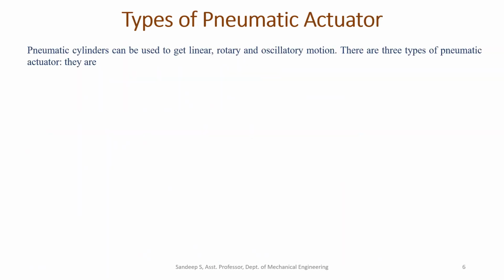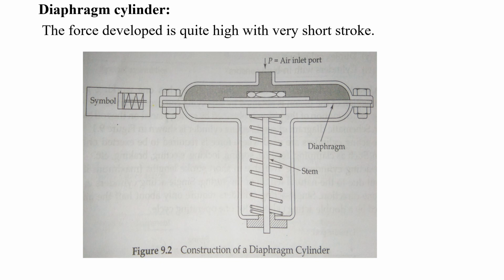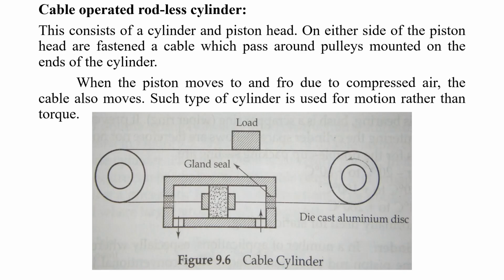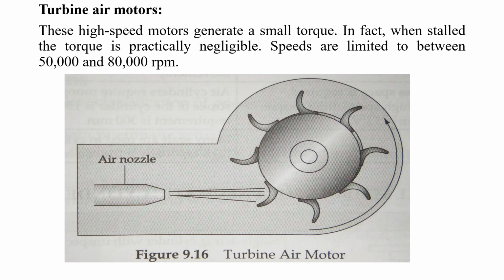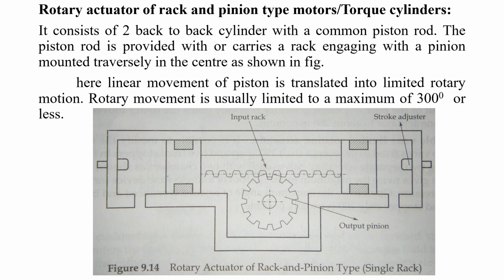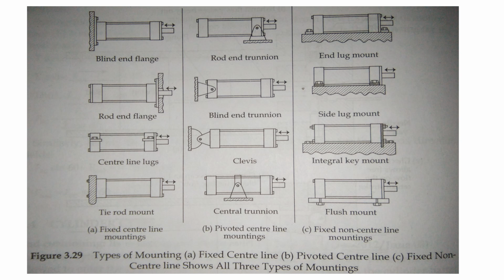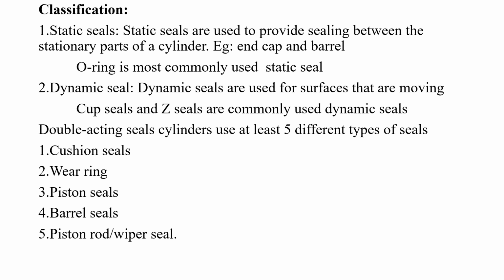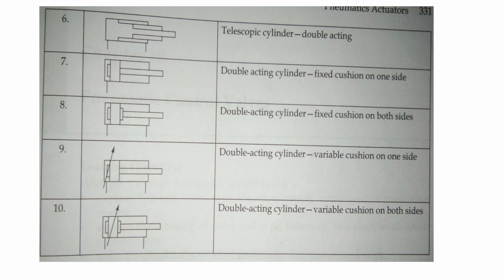VTU Fluid Power Sytem 17ME72 M4 L2 Pneumatic Actuators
1.Fluid Power System (17ME72)-VTU-Introduction Pneumatic System
2. In This video we discuss about the Basic components of Pneumatic System.
Name of the staff: Mr. Sandeep S
Department: Department of Mechanical Engineering
Semester: Seventh